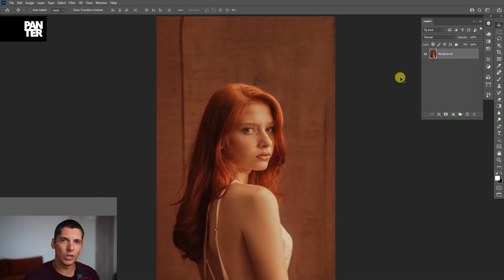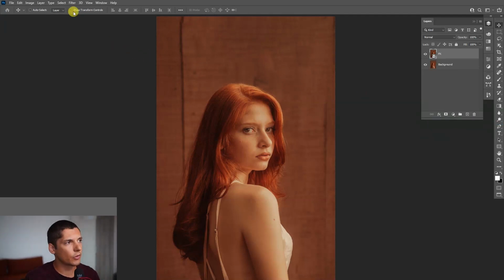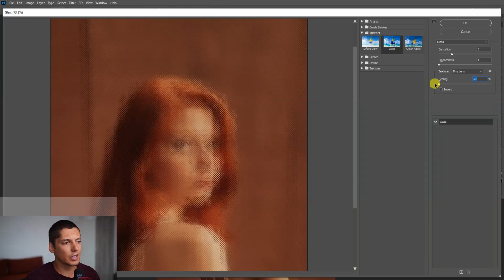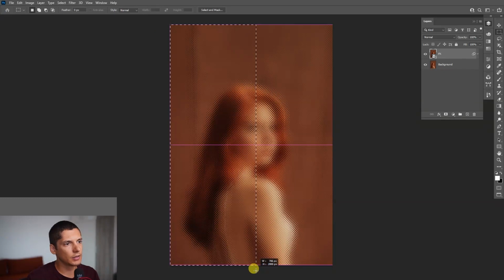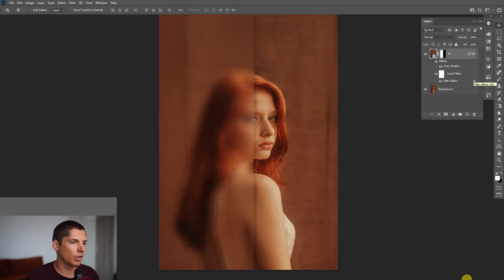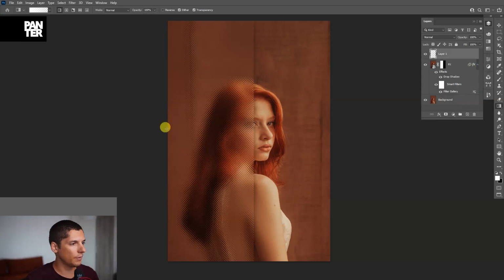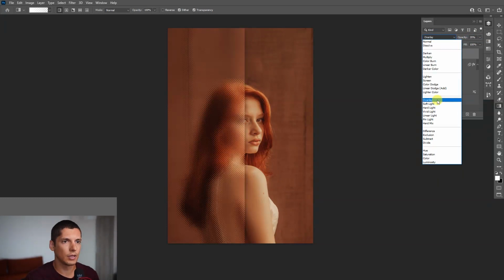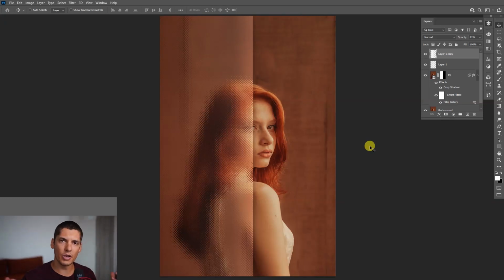How to Apply Textured Glass Effect | Photoshop Tutorial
Here you can see some special glass effect which is kind a hidden in the Filter gallery on Photoshop. This textured glass started becoming a bit popular on the web and decided to show you how it's achieved.